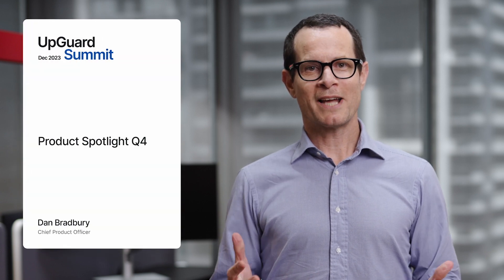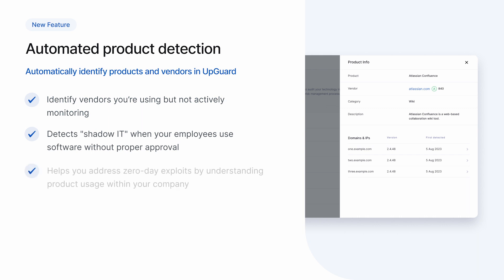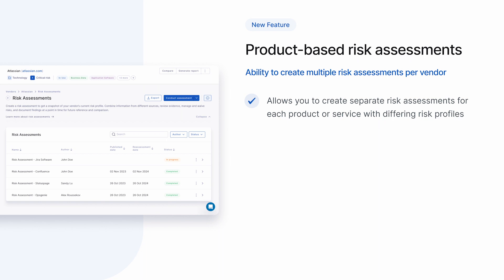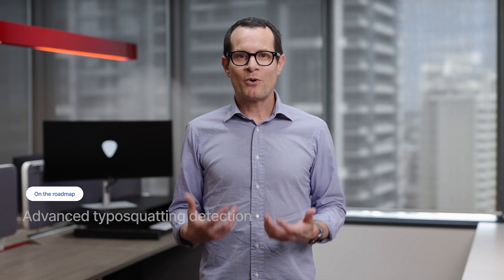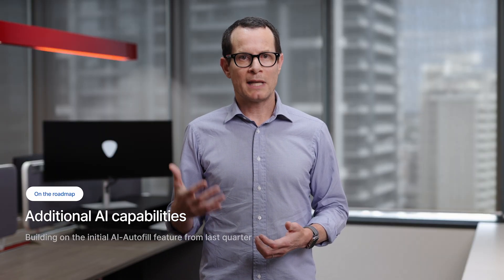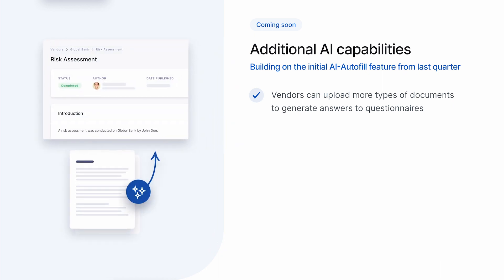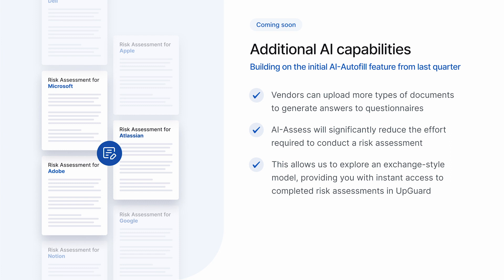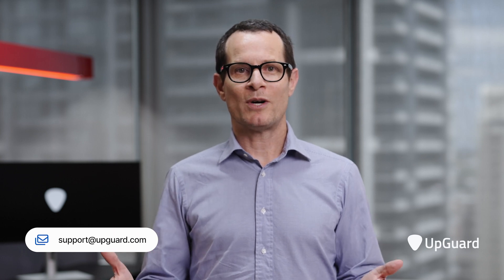UpGuard Product Spotlight Q4 2023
Join UpGuard's Chief Product Officer, Dan Bradbury, as he shines a spotlight on all of the groundbreaking product releases from the last quarter and the exciting releases coming soon.

CHAPTERS:
00:00 // Introduction
00: 29 // Automated product detection
01:55 // Product-based risk assessments
03:23 // SIG Questionnaire
04:22 // Advanced typosquatting detection
05:50 // Additional AI capabilities
09:00 // Regional data storage
09:36 // Recap

COME TO OUR NEXT EVENT!

ABOUT UPGUARD:
UpGuard is a cybersecurity platform that helps global organizations prevent data breaches, monitor third-party vendors, and improve their security posture. Using proprietary security ratings, world-class data leak detection capabilities, and powerful remediation workflows, we proactively identify security exposures for companies of all sizes.